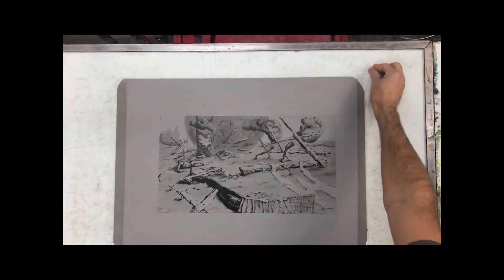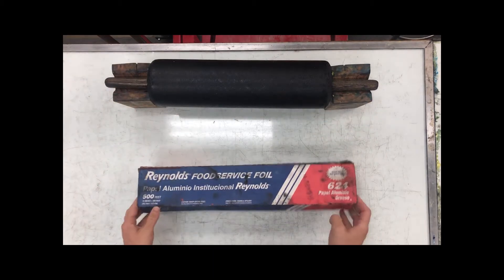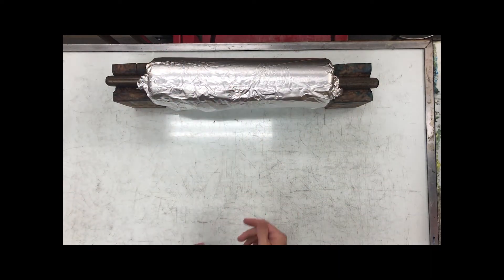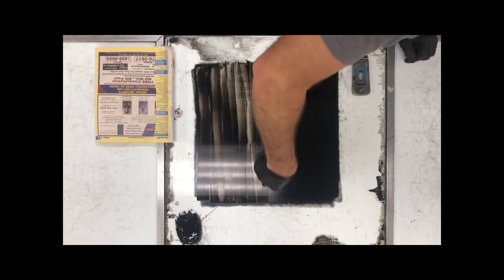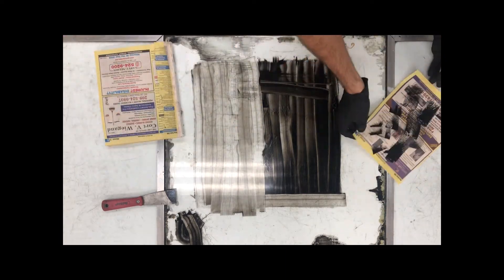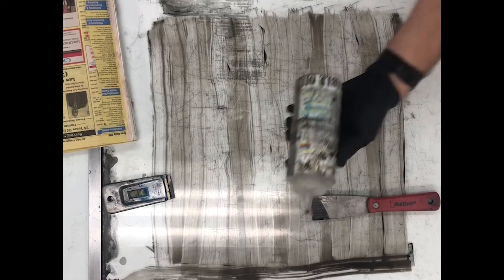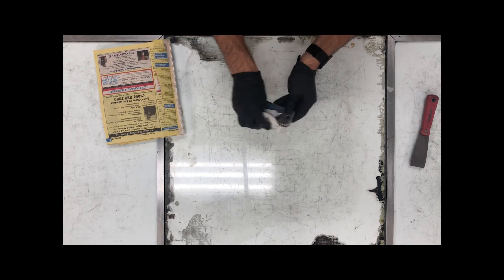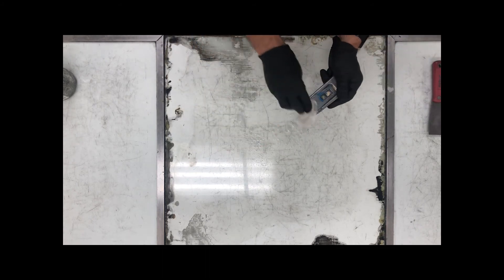Cleanup Leather Roller and Ink Slab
Cleaning up the leather roller and ink slab after rolling up a plate in between first and second etch or after printing.